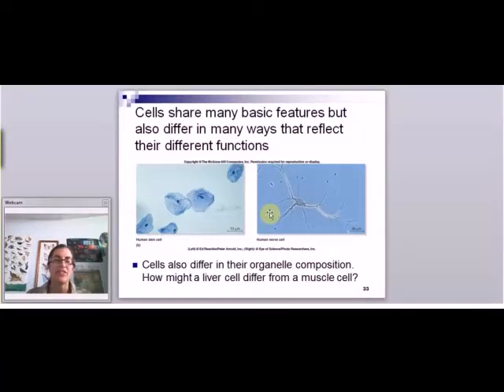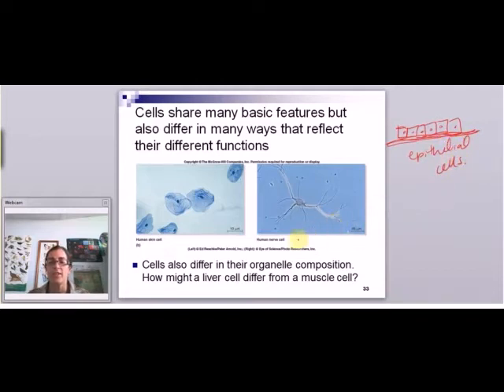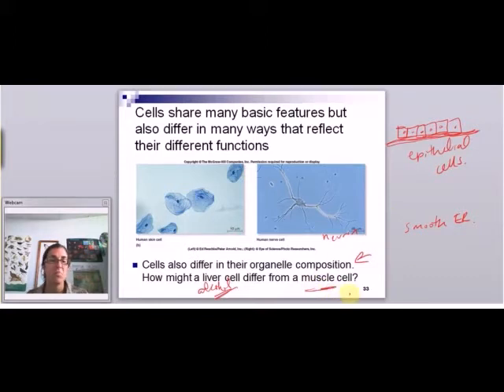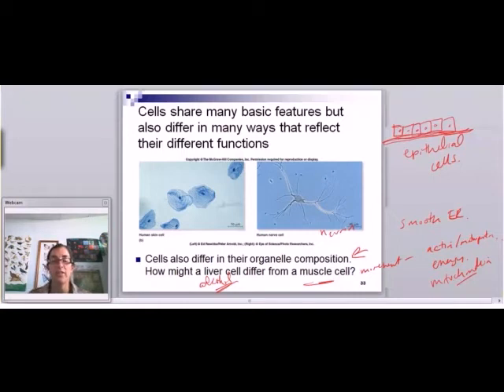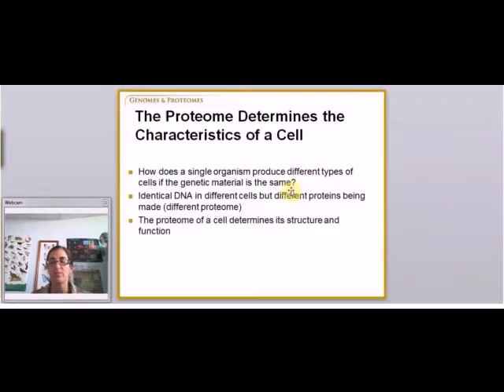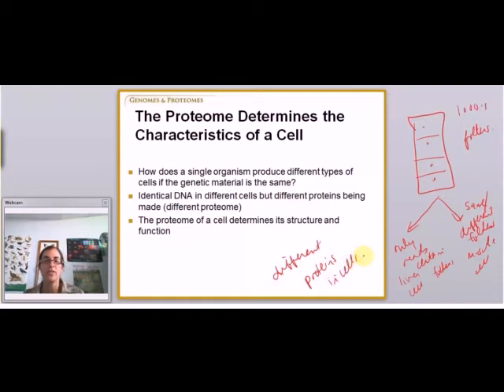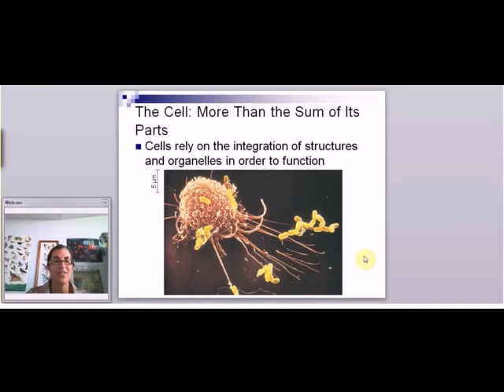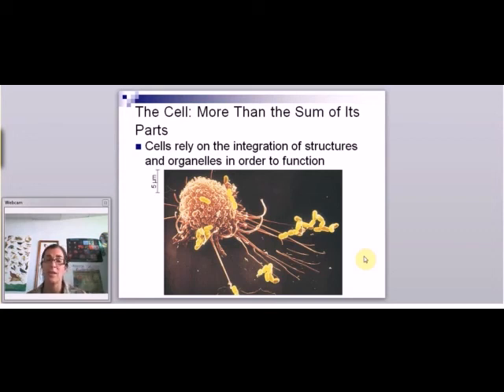Cell Wrap Up